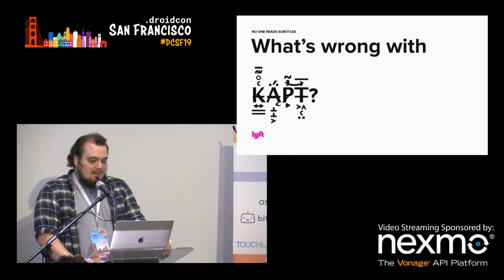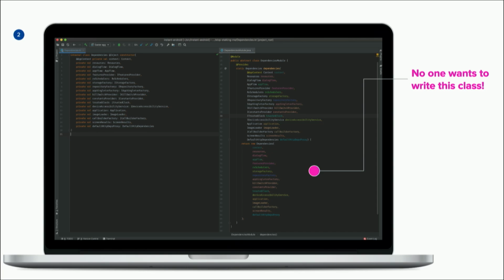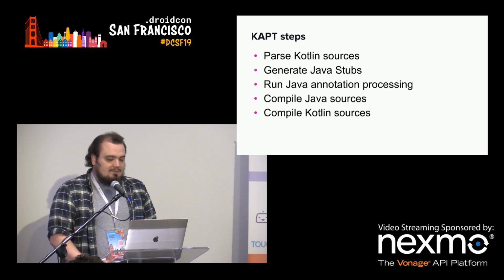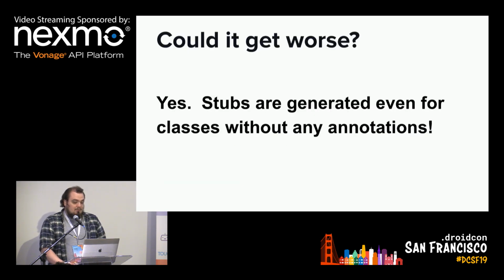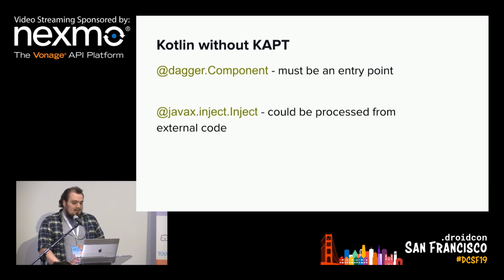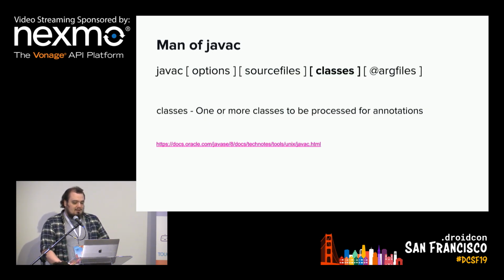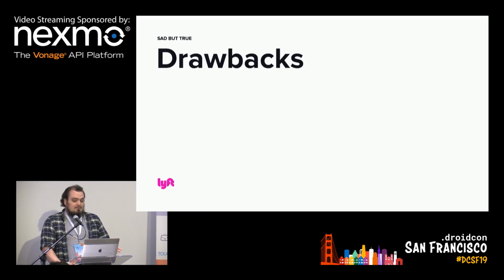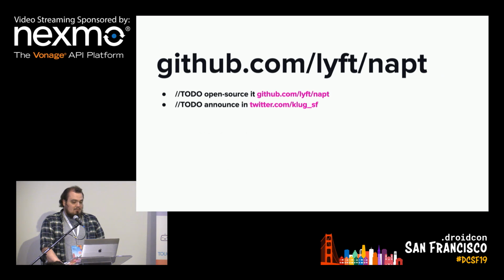Working Around KAPT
Speakers: Vladimir Tagakov

At Lyft we are using Kotlin and Dagger without KAPT. How you may ask? We have developed what we call NAPT. This allows us to have annotation processing on Kotlin classes without the overhead of KAPT but with a few limitations.

We believe that many projects could live with those limitations without the downsides of having KAPT.